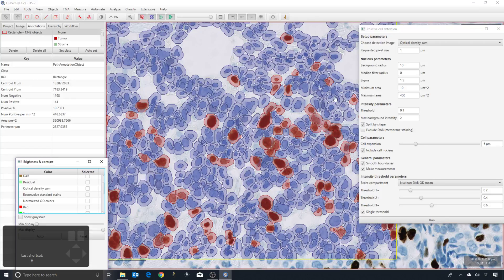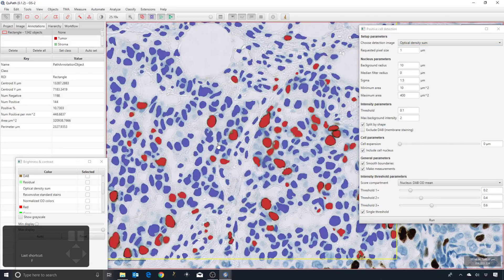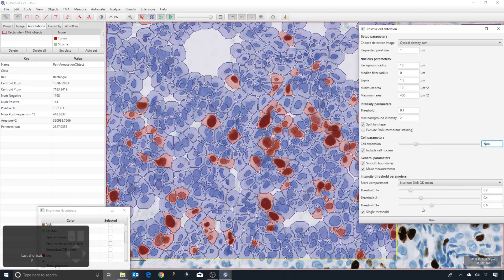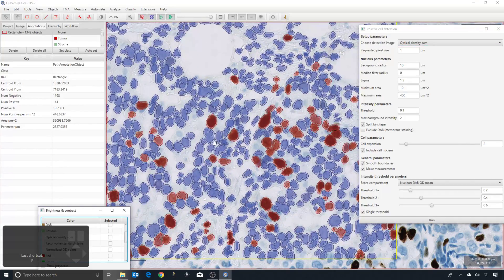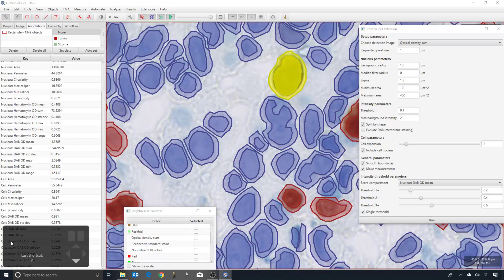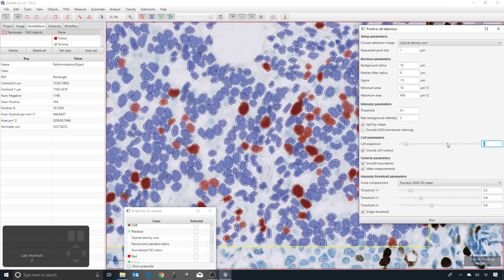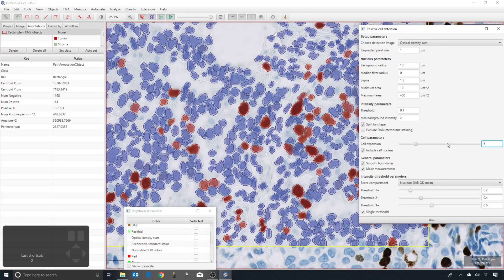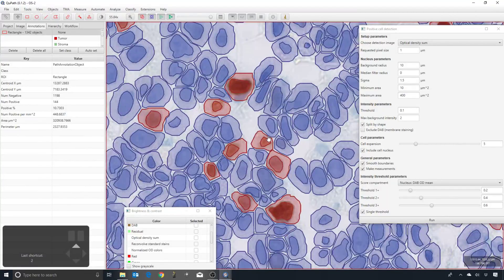13 - Cell expansion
How and why to expand nuclei to approximate cell areas.